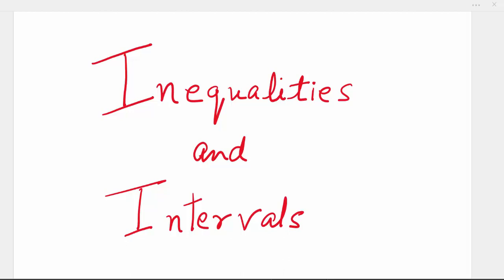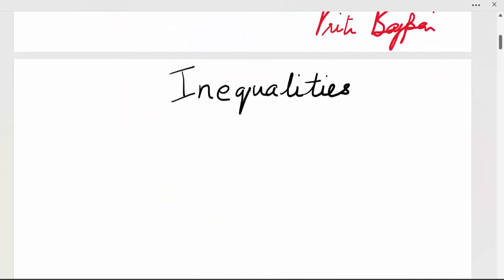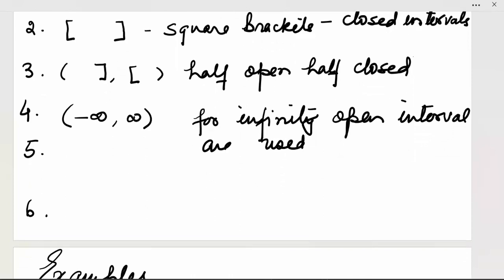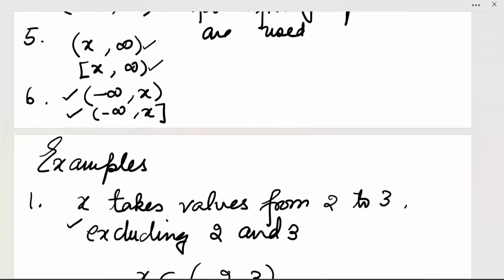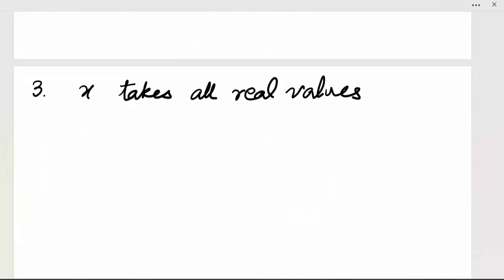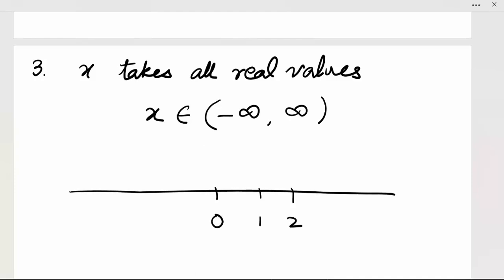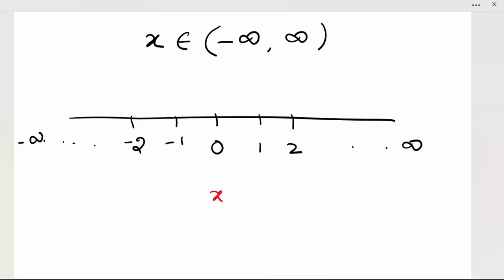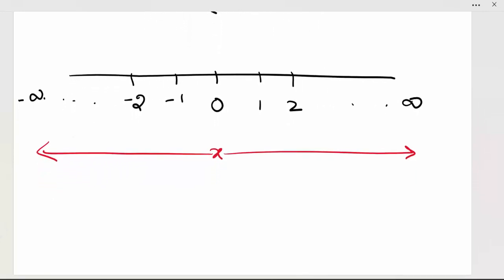Inequalities and Intervals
In this video inequalities and intervals have been explained. All this will be useful in solving inequalities. Explanation has been done using examples in an easy way.

Under courses check  Remedial mathematics